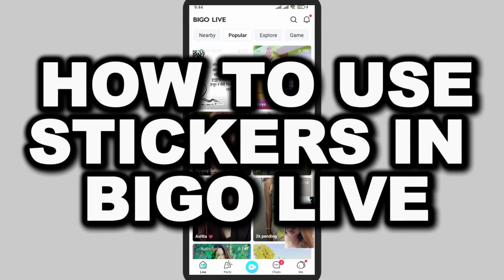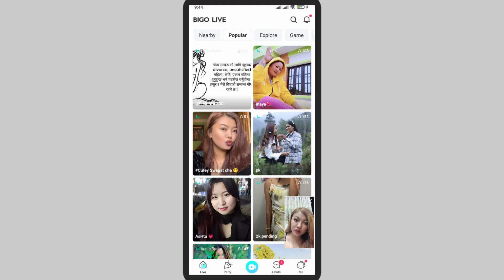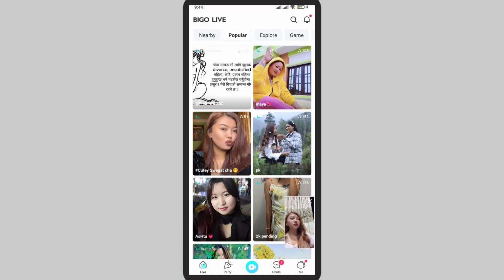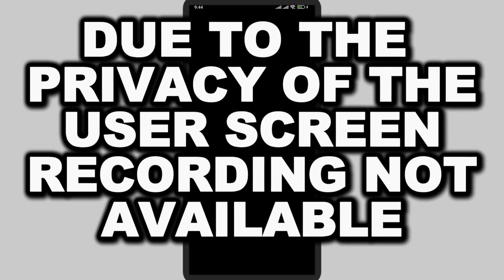How to Use Stickers in Bigo Live 2025?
Want to learn how to use stickers in Bigo Live? In this video, we’ll guide you step by step on how to find, select, and apply stickers while streaming or chatting on Bigo Live. Stickers make your interactions more fun and expressive, helping you engage with your audience in a lively way. We’ll show you how to access the sticker menu, add your favorite stickers to chats, and use them during live broadcasts. Whether you’re a beginner or an experienced streamer, this tutorial will enhance your Bigo Live experience.